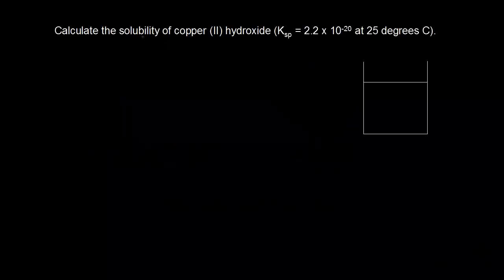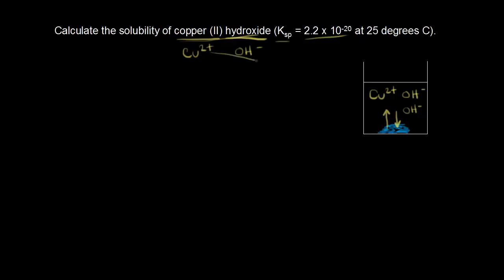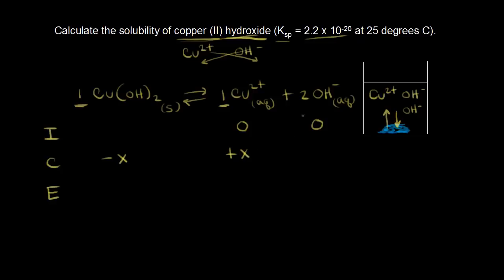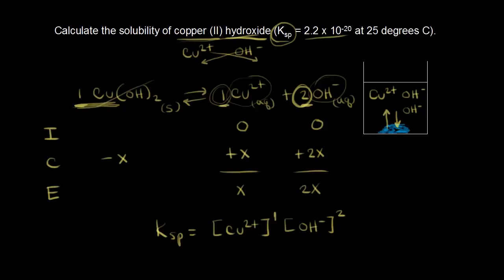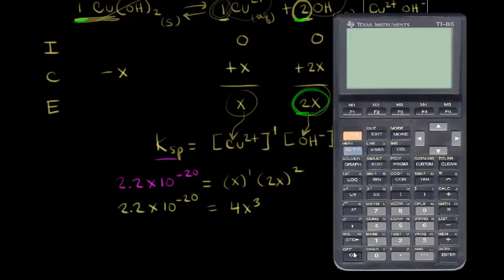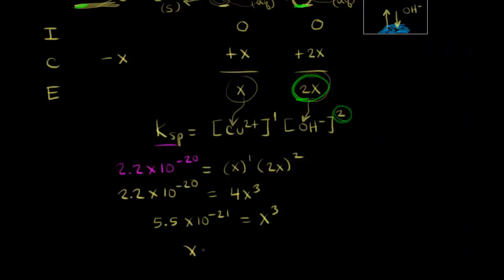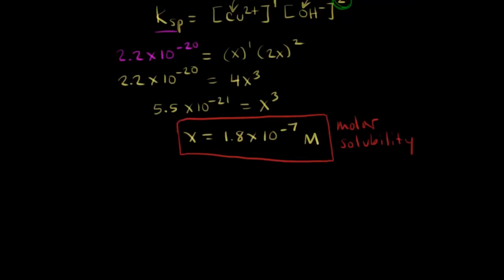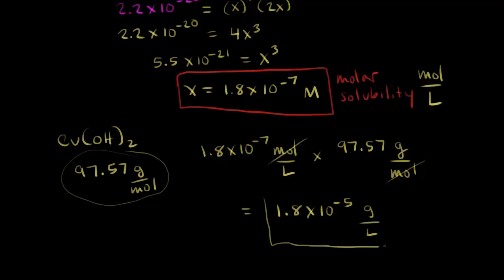Solubility from the solubility product constant | Chemistry | Khan Academy